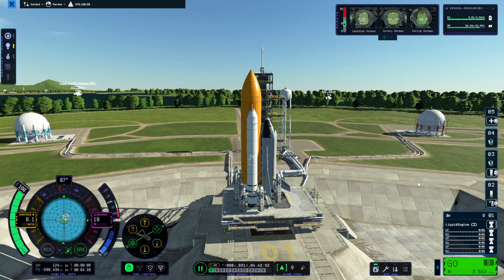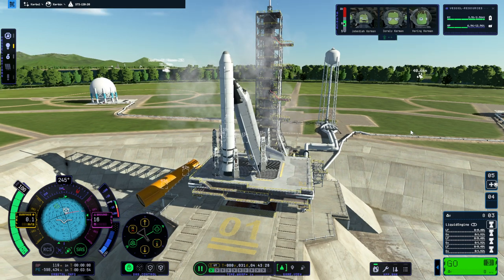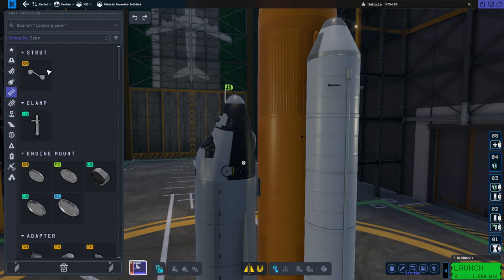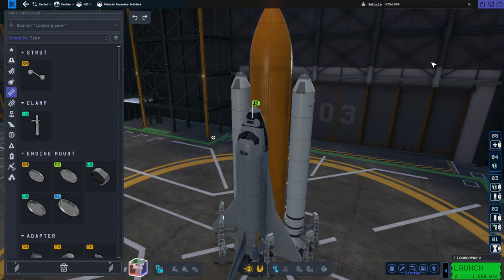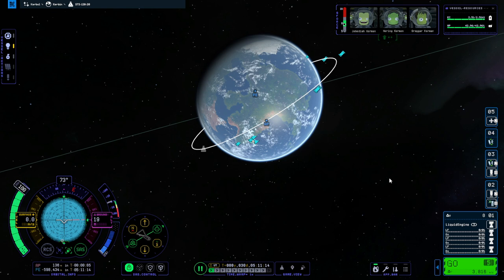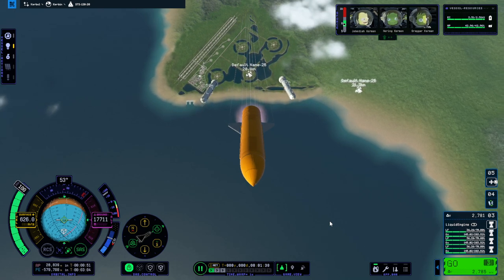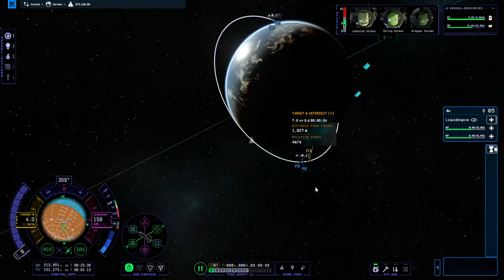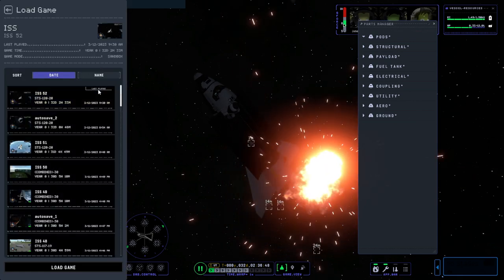KSP 2 Early Access - International Space Station Construction 8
We have a bit of trouble delivering the Harmony module to the station.